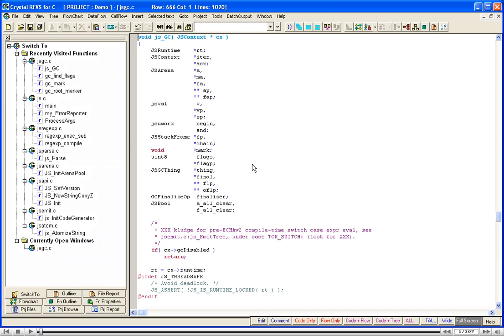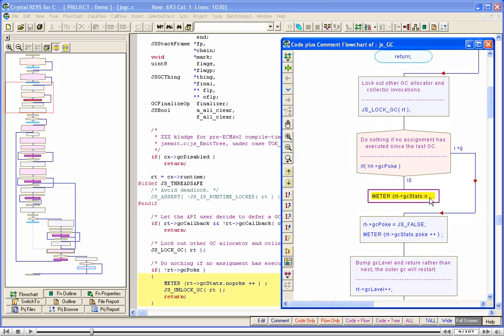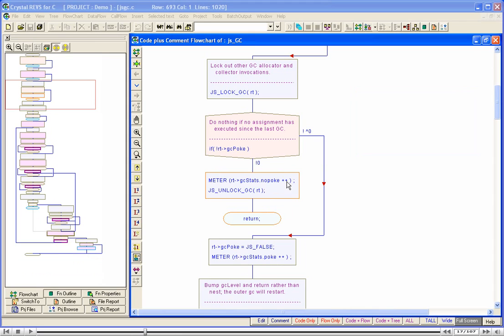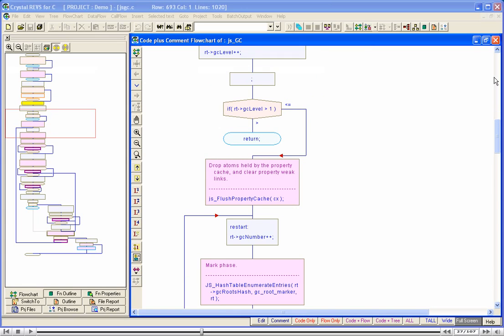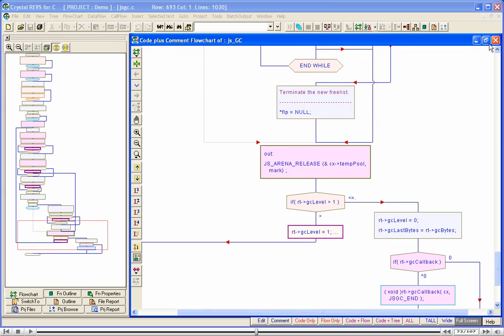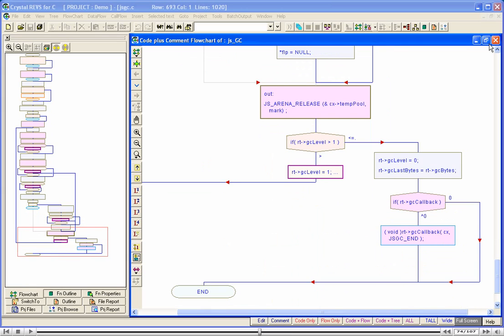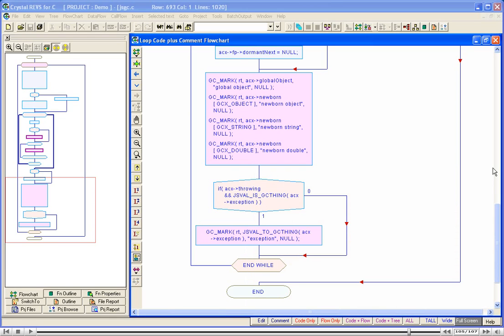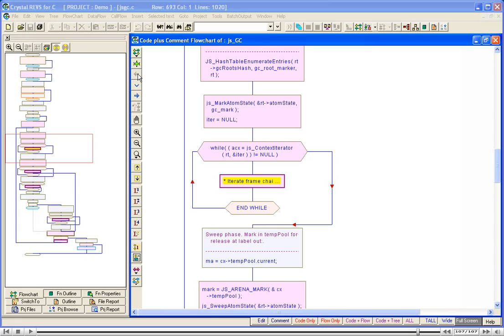Flowcharts: Understand long functions in a few minutes with Crystal FLOW/REVS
This tutorial demonstrates how we can rapidly understand long functions in C/C++ programs